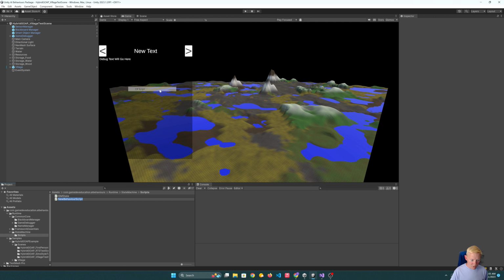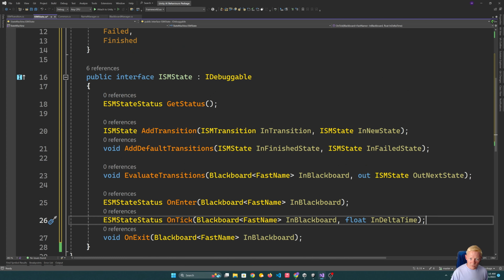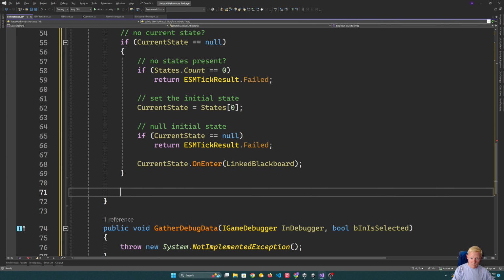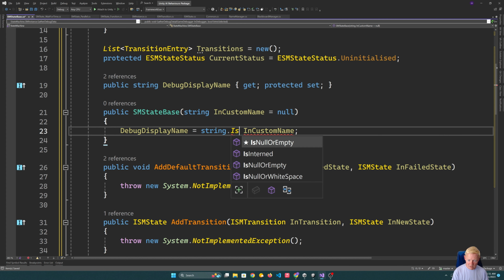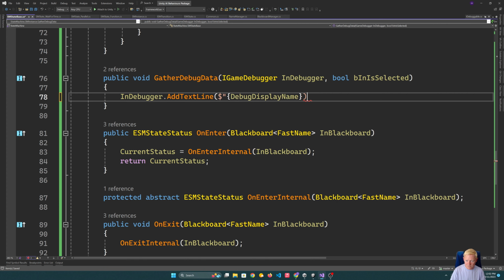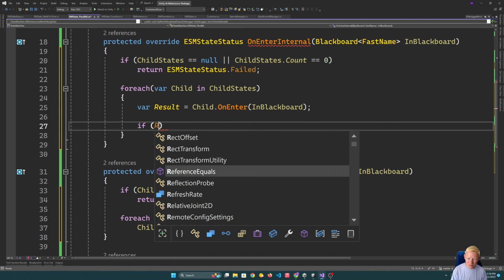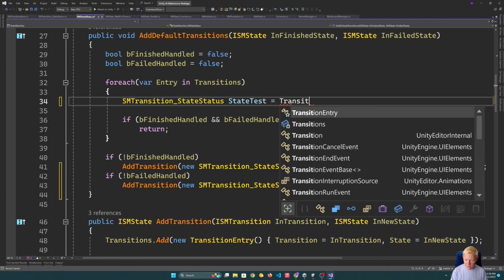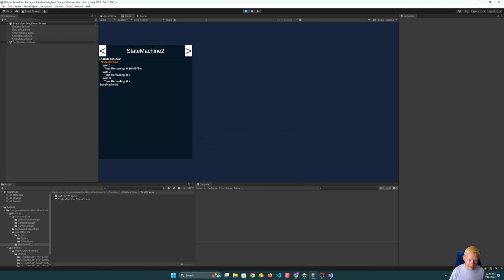Hybrid GOAP AI in Unity (Part 2: State Machine)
The second part of a the series building a Hybrid Goal Oriented Action Planning (GOAP) system in Unity. In this second part we're going to be building our State Machine system that will form a key part of the AI behaviours.

🎞️ Chapters
00:00 Introduction
01:40 Where we left off
02:15 State machine architecture + approach
03:10 State machine foundations
05:45 Building our state and transition interfaces
16:00 Building our State Machine Instance
31:30 Setting up the base state
43:40 Entering, Exiting and Ticking states
48:35 Implementing Wait for Time State
51:50 Implementing Function Wrapper State
55:10 Implementing our Parallel State
1:01:30 Setting up the skeleton transitions
1:03:20 Setting up the base transition
1:04:40 Implementing the Always Transition
1:05:15 Implementing the Function Transition
1:07:05 Implementing the State Status Transition
1:08:30 Implementing the default transition logic
1:11:35 Setting up a basic State Machine

🎞️ Series Videos:
Part 2: State Machine System

➔ Eh Ah
➔ Grant Coble-Neal
➔ John Kenneth Douglas
➔ Kasper Enwall
➔ Tylah Heil
➔ James McCarthy
➔ Travis Mosier
➔ Sam Orme
➔ Rise Reign
➔ Benjamin Russell
➔ Seriphis
➔ SiliconOrchid
➔ starkepilot
➔ Callan Syratt
➔ Serj Tomas